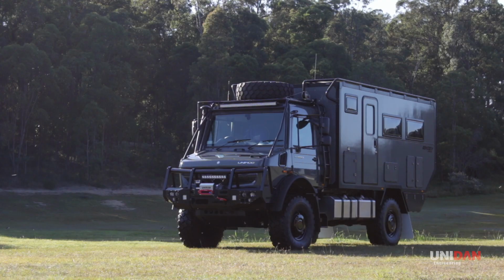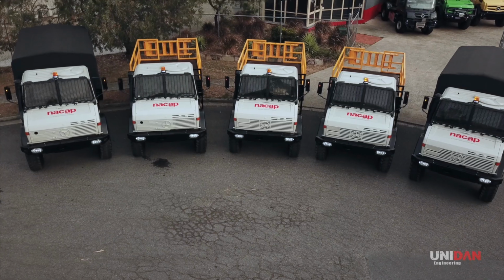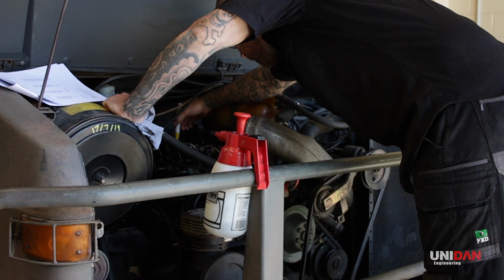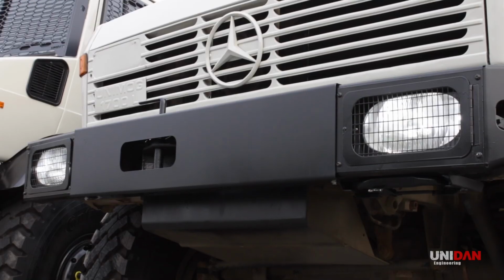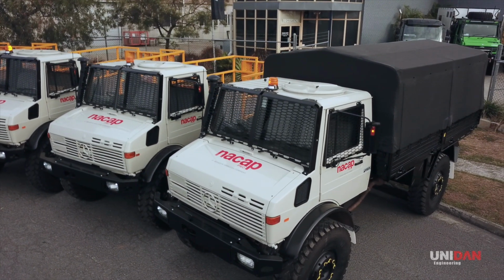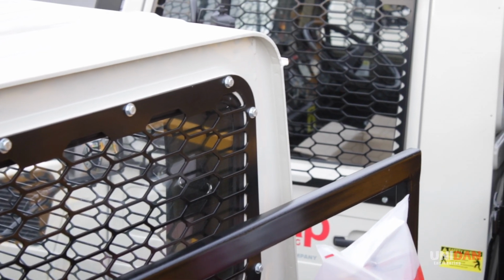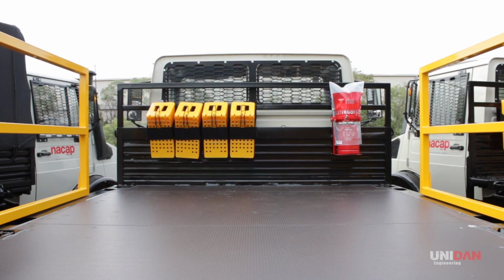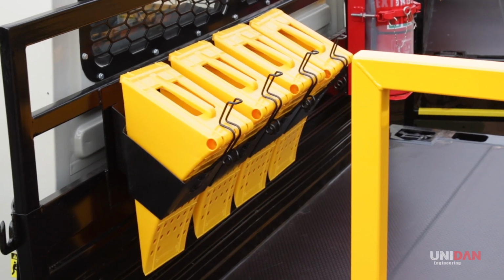Custom U1700 Unimog Fleet - Unidan Engineering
From the auction purchase to the servicing, restoration and accessorising of these Unimogs, Unidan Engineering has seen this project from start to finish for the client. Five complete U1700 Unimog equipped as the ultimate work-horses for the terrains of Papua New Guinea.

If your business could use a similar work fleet or something bespoke and completely customised to your needs, get in contact to discuss the possibilities.